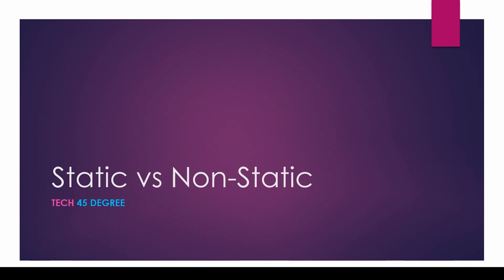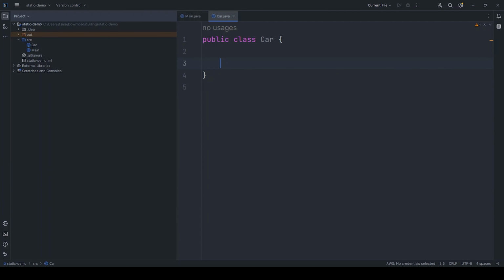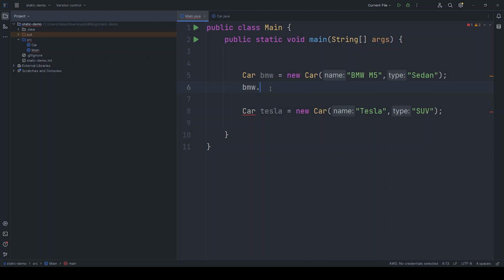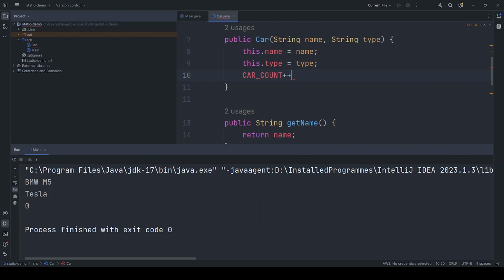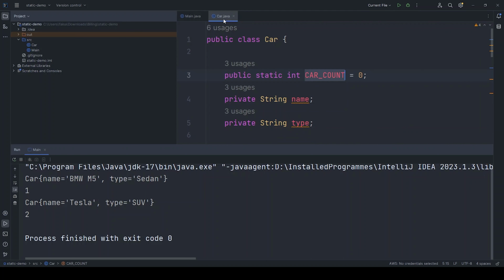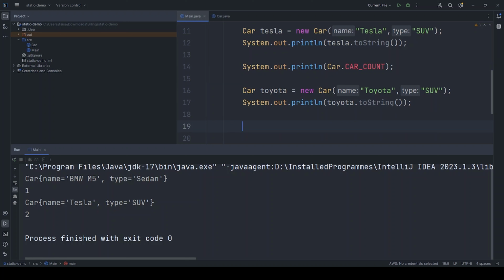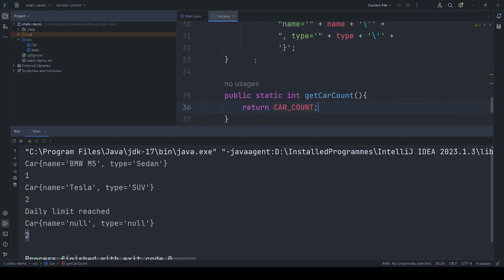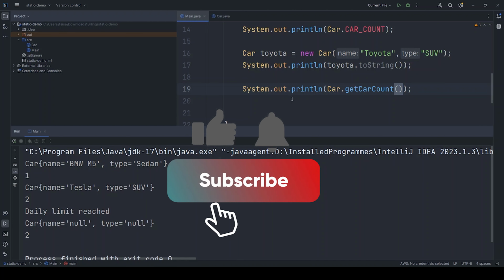Static vs Non Static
Static keyword use in java to share resource that could be variable or method of a class. The static keyword belongs to class rather than instance of a class. Static keyword use for constant variable or a method that is same for every instance of the class.

Static keyword applicable on
   Blocks
   Variables
   Methods
   Classes

RECOMMENDED COURSES
🎬  Design Patterns in Java:

RECOMMENDED BOOKS:
📙 Design Patterns CD: Elements of Reusable Object-Oriented Software (Professional Computing)
📙 Head First Object-Oriented Analysis and Design
📙 The Art of Multiprocessor Programming
📙 Java Threads: Understanding and Mastering Concurrent Programming